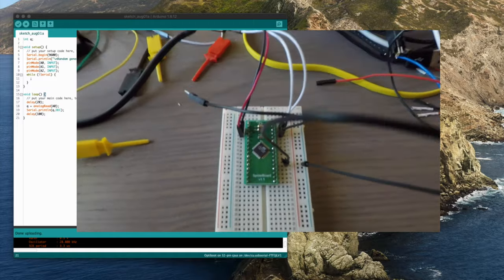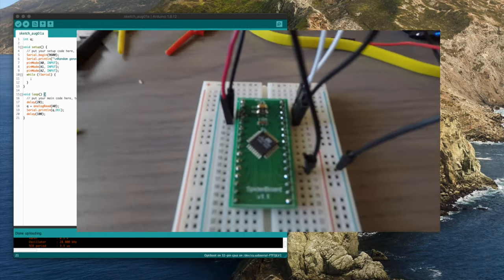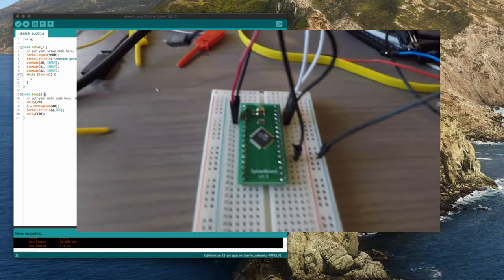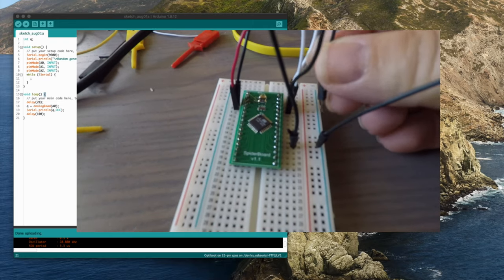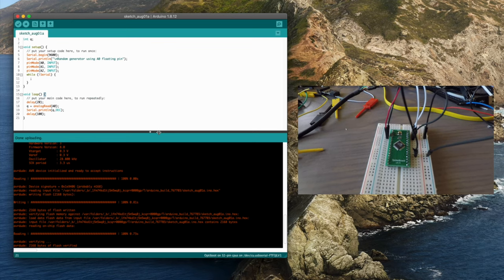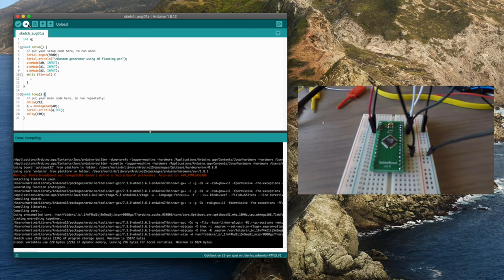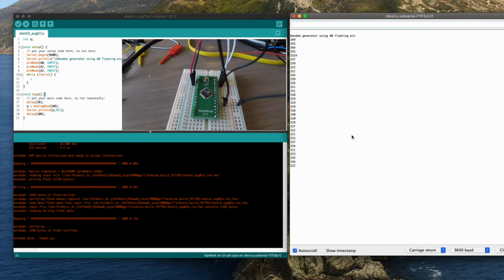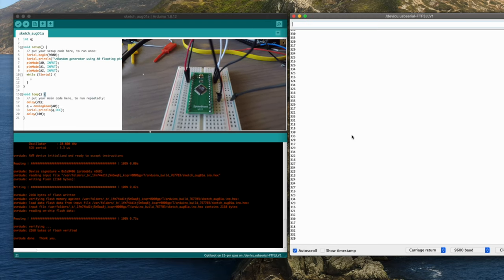Program and Flash the SpiderBoard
A very quick tutorial on how to use the OptiBoot v8 bootloader on the SpiderBoard to flash your Arduino programs to it by manually holding RESET low to GND.

If you would like a SpiderBoard I do have them up on my Etsy store: